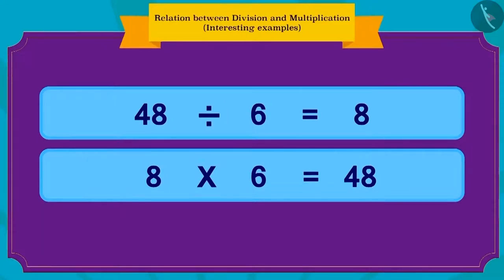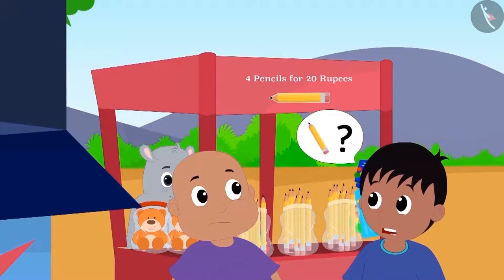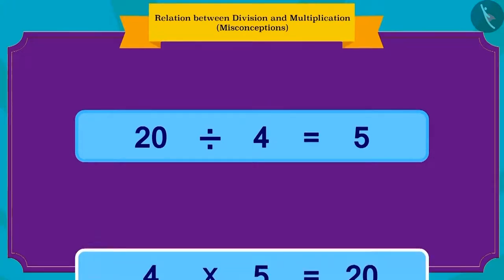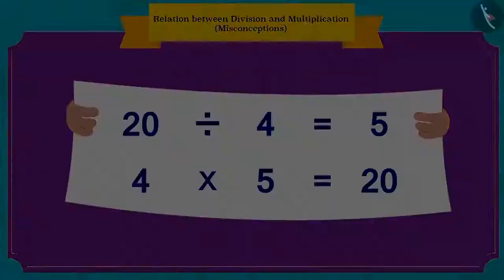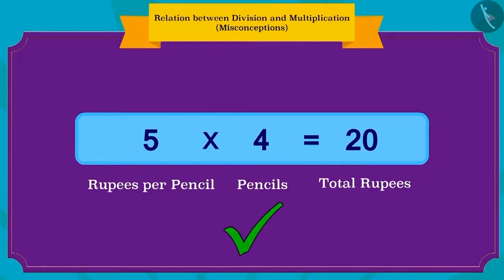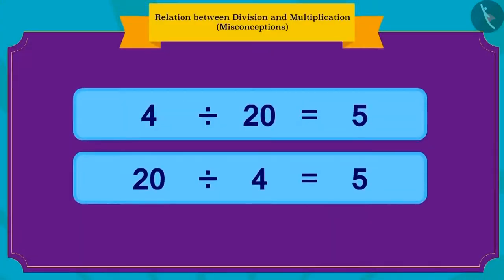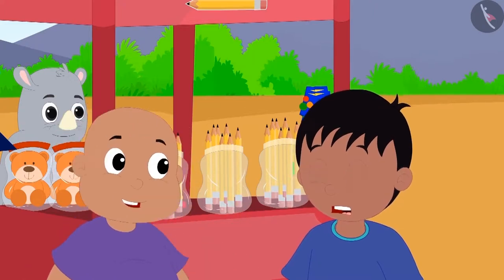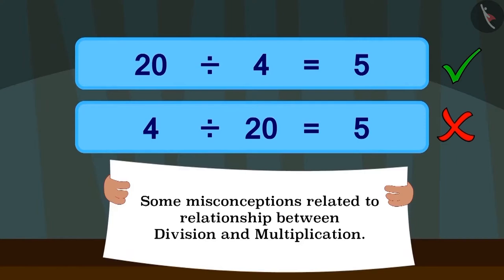Class 3 Maths Chapter 12 "Can We Share" (Part 9) cbse ncert